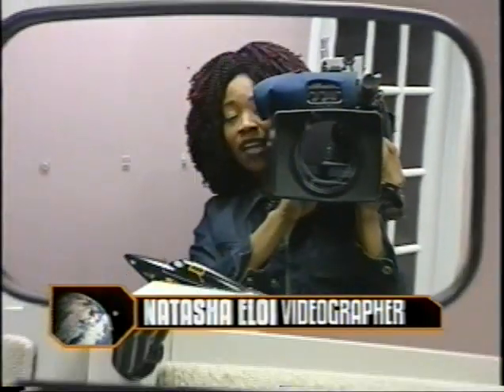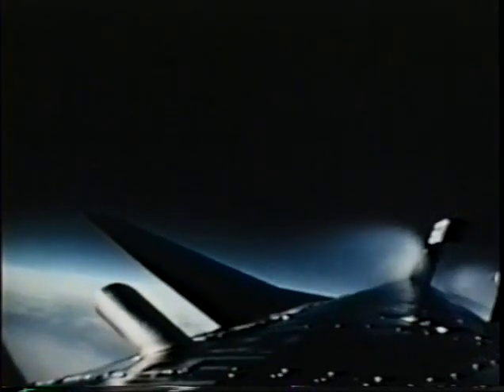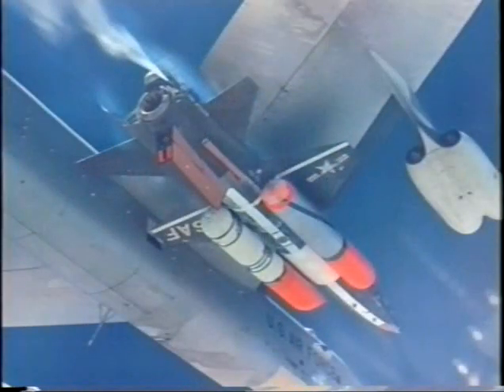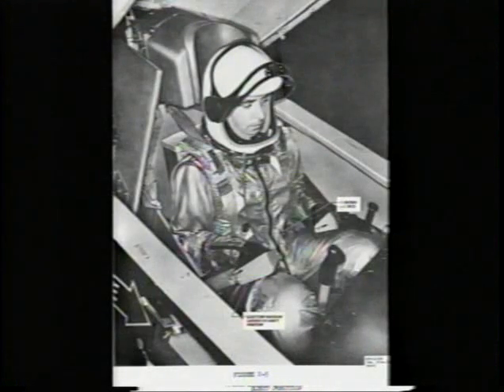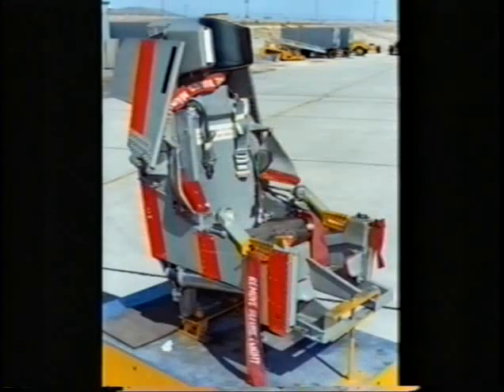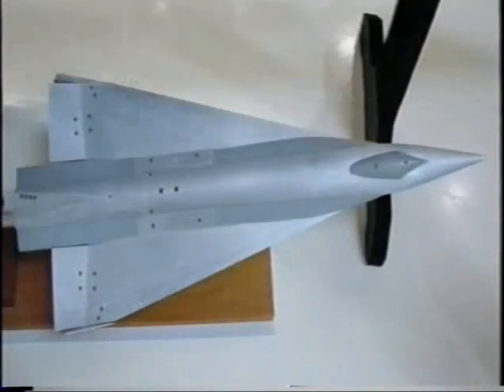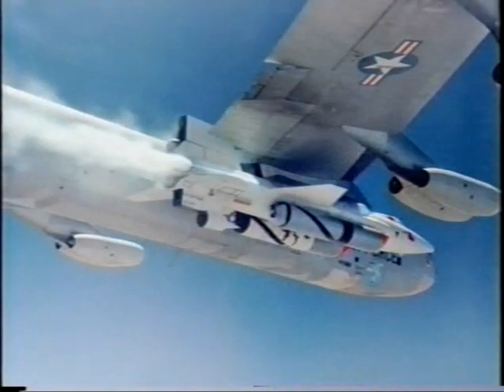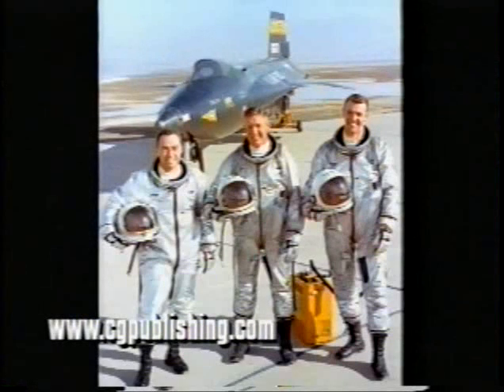X-15 Rocket Plane - The NASA Mission Reports Part 2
Editor Robert Godwin discusses the X-15 rocket plane and his book "X-15 The NASA Mission Reports".